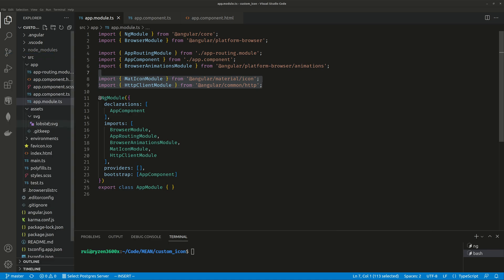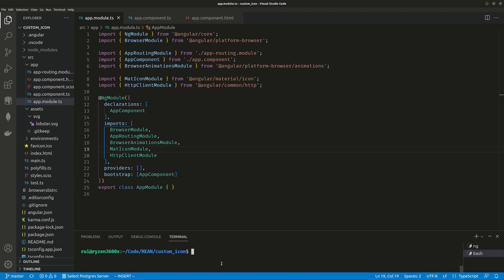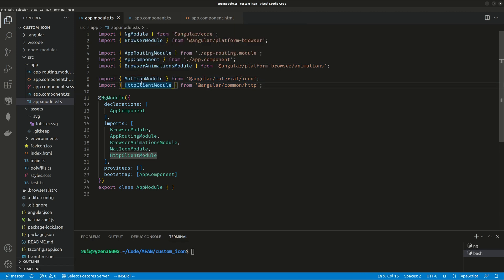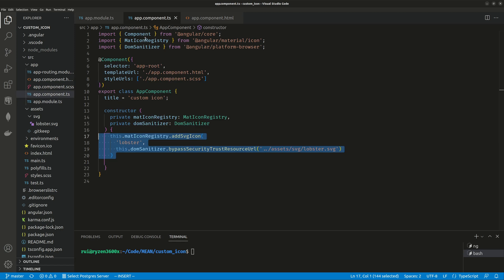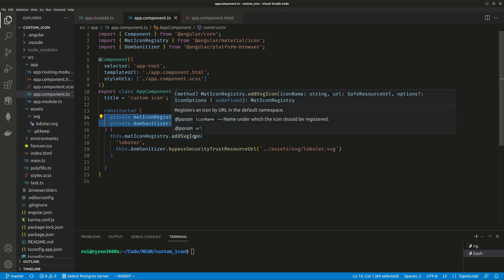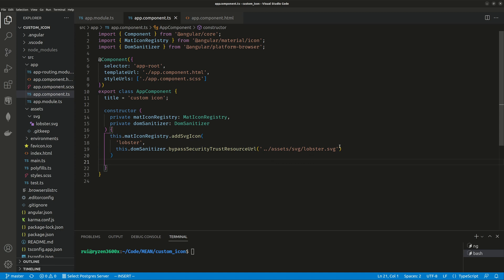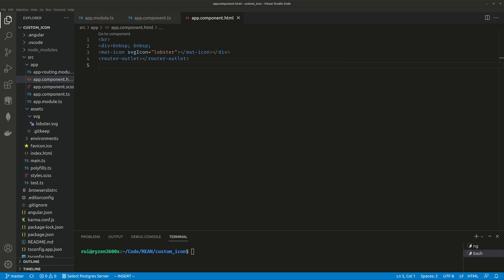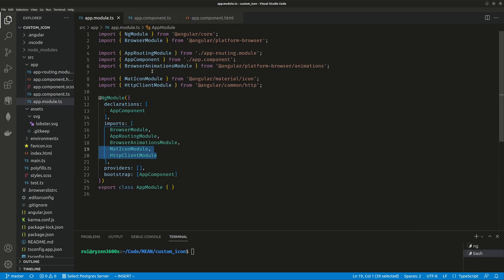How to use custom svg icons in Angular